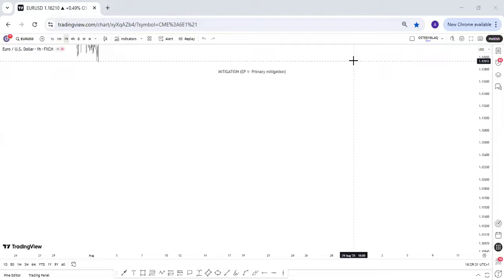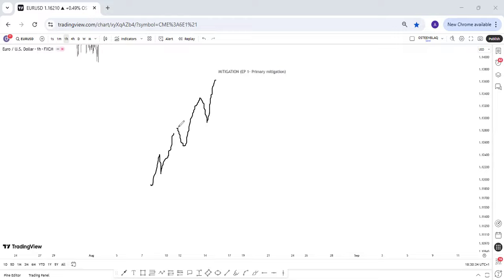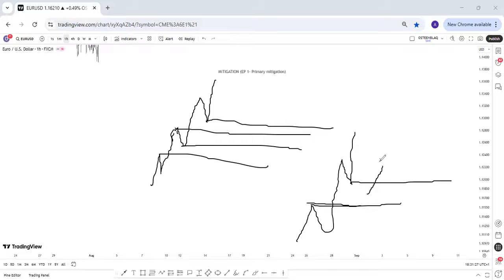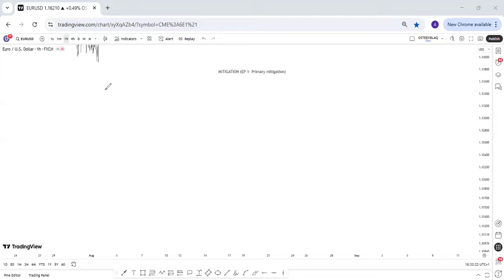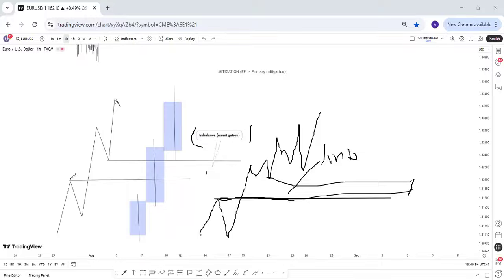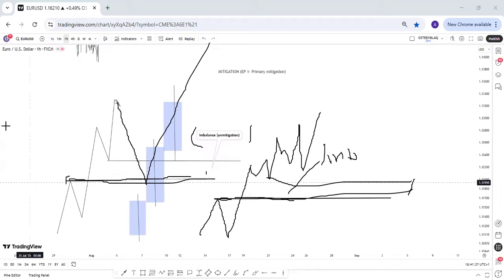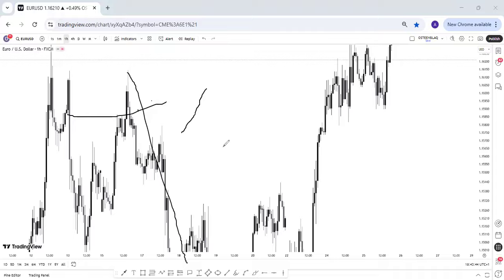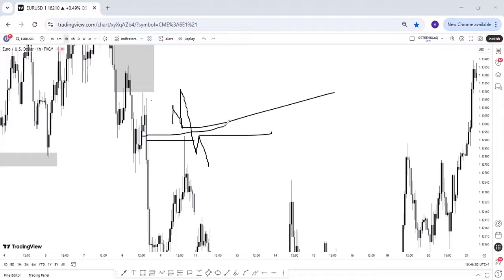mitigation series (EP 1)